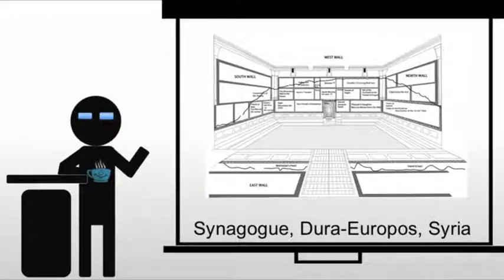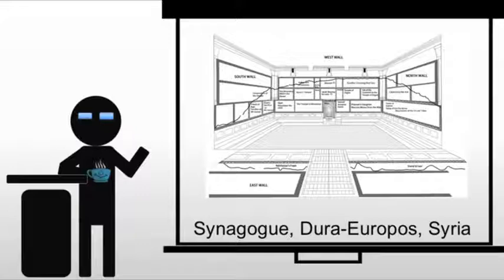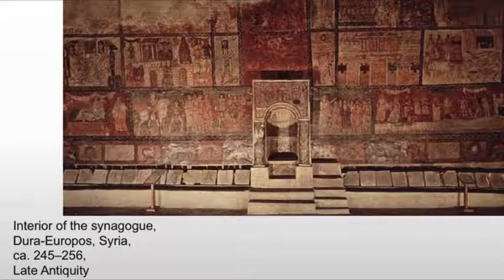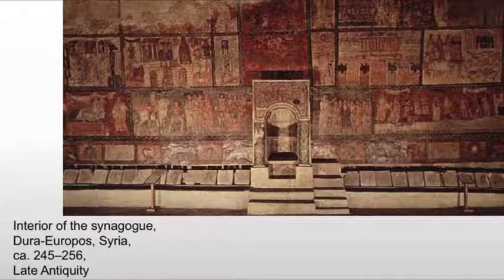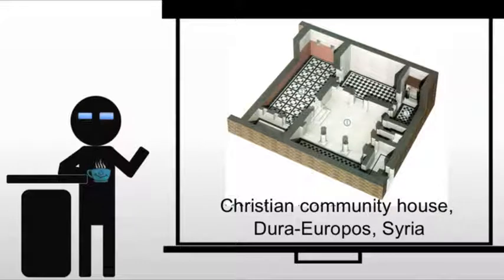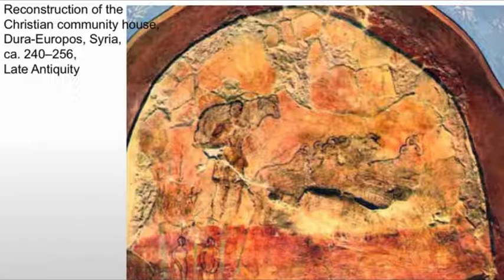Early Christian Community Houses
A brief discussion of early Christian Community Houses.